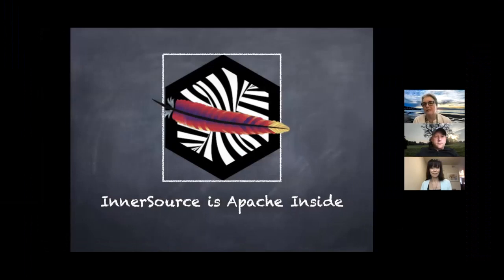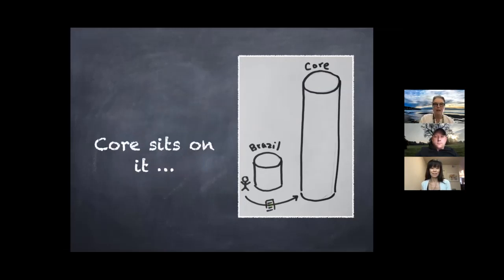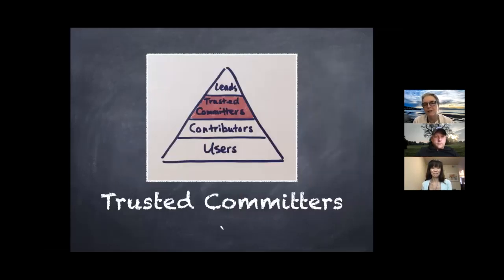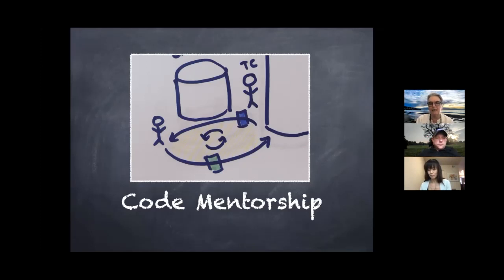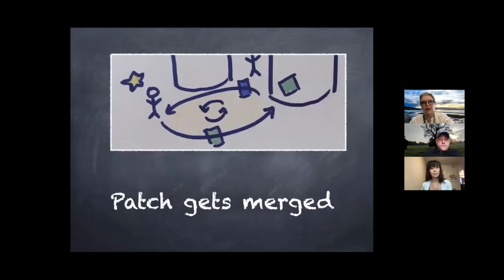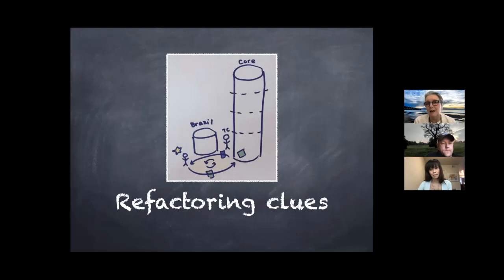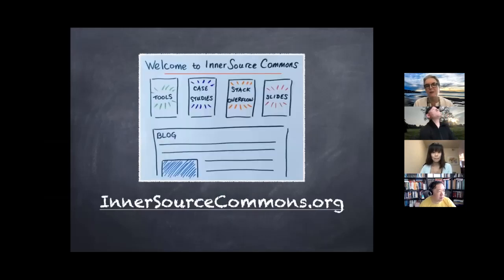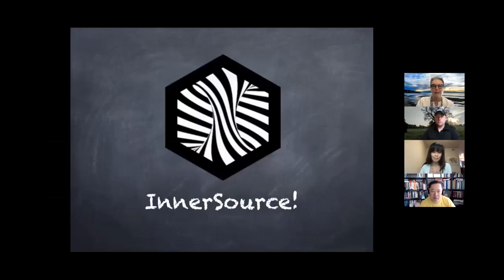Danese Cooper (ISC) at ISC.S11 - Introduction to InnerSource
Danese Cooper shares the fundamentals of InnerSource. A great place to start for those new to InnerSource.

This presentation was shown at InnerSource Commons Fall 2020 Virtual Summit.